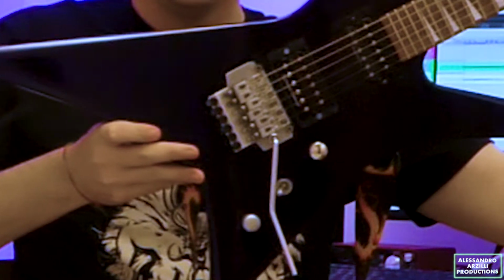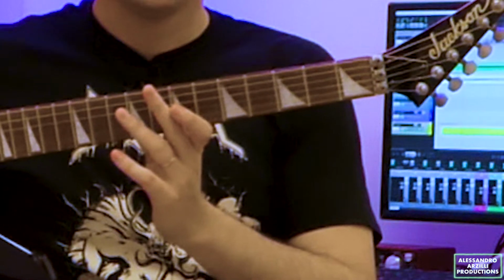AmpKnob RevC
If you like this video and this type of content, please feel free to leave a like and comment on anything you saw or heard, and if you also want to see more of this stuff like plugin reviews, gear demos and other heavy metal related videos, definitely consider subscribing to my channel, it's totally free and it means a lot to me.